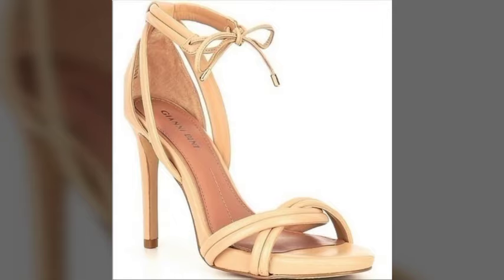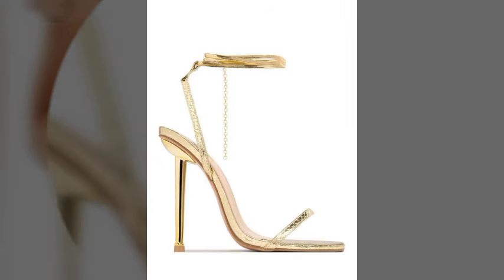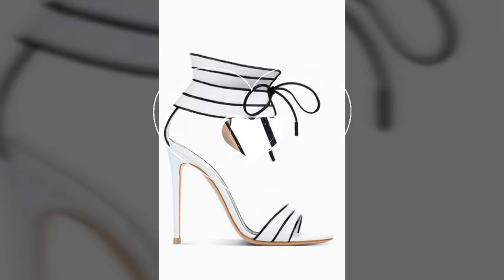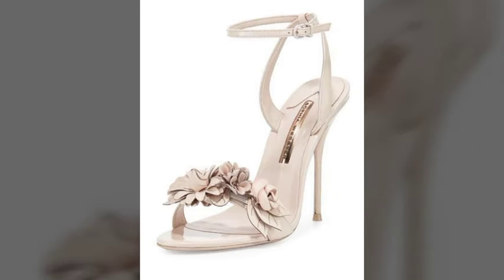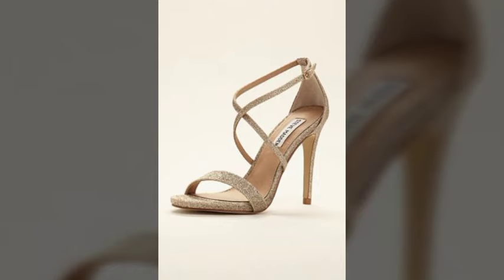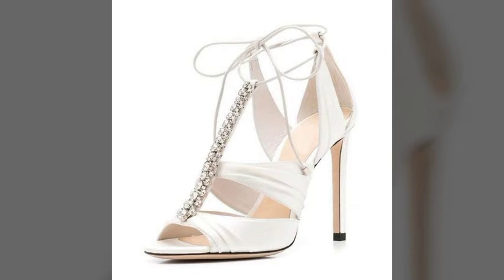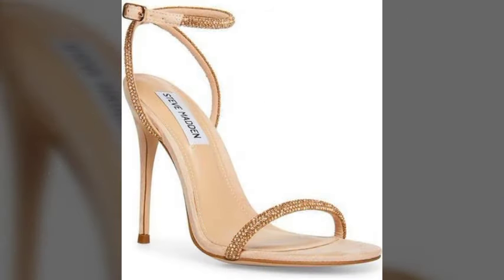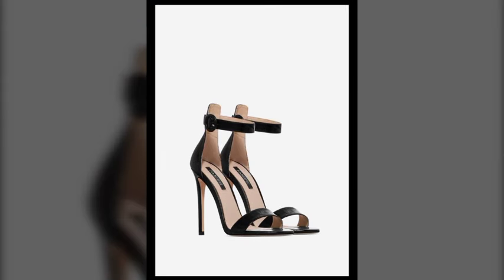"Stepping Up Your Style with Pencil Heel Sandals"best pencil heels/high heels👠😍